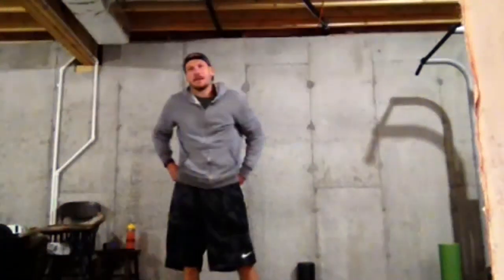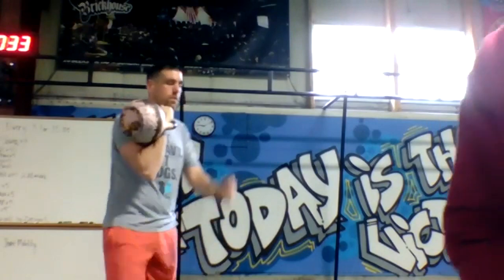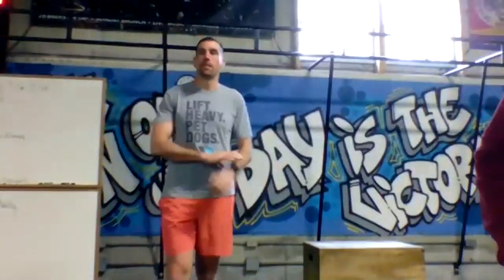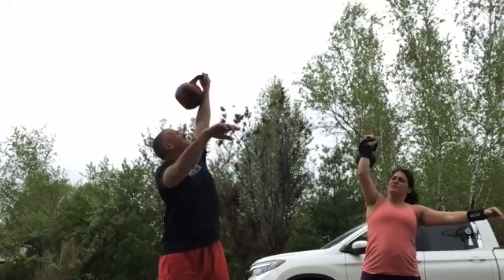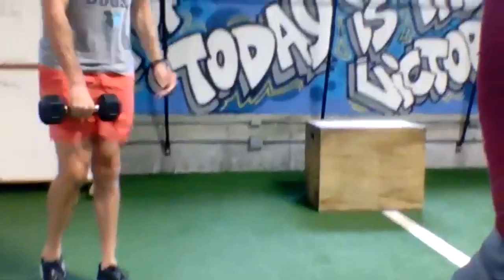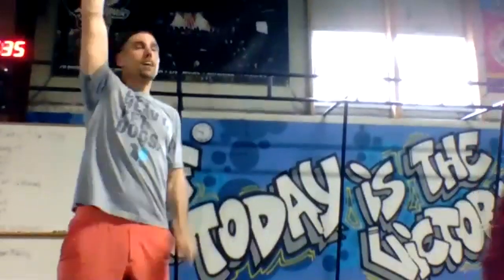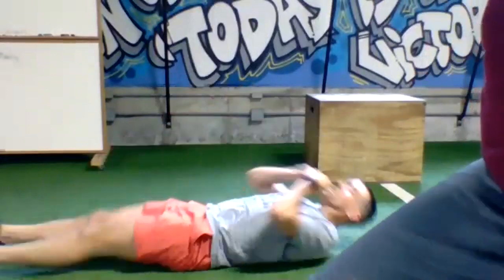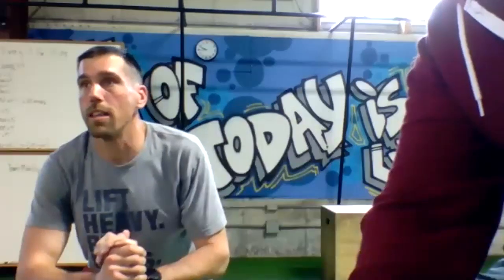Kettlebell Complexes!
Grab a kettlebell and DO IT!